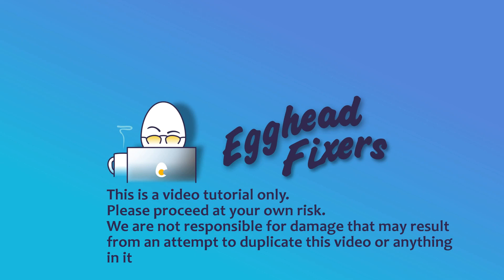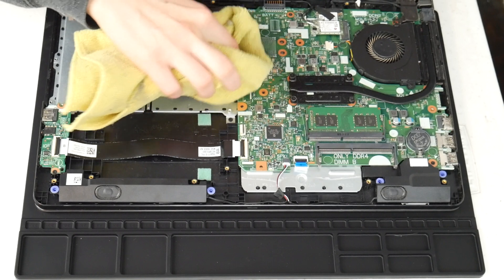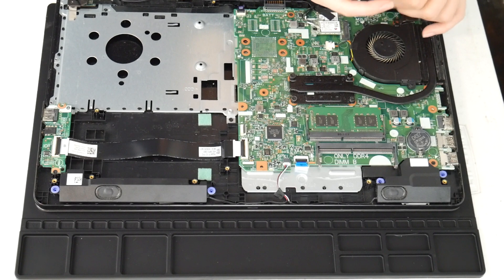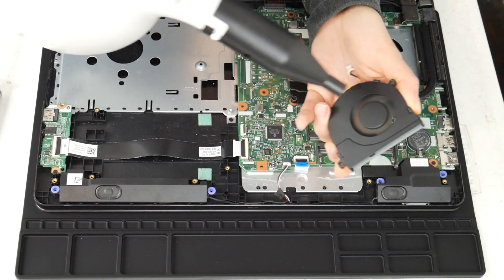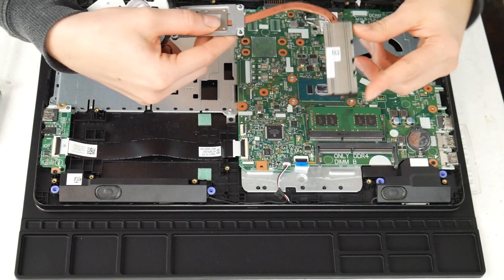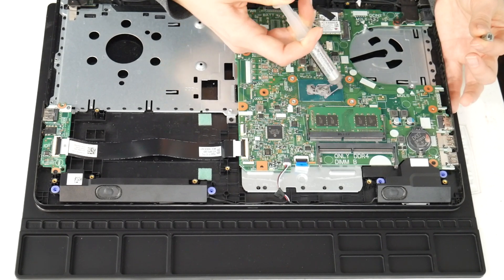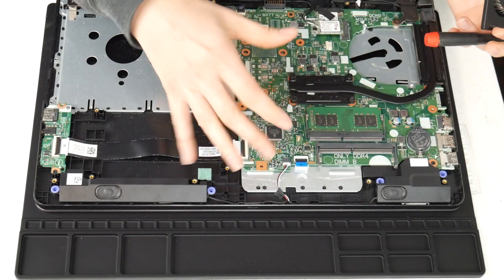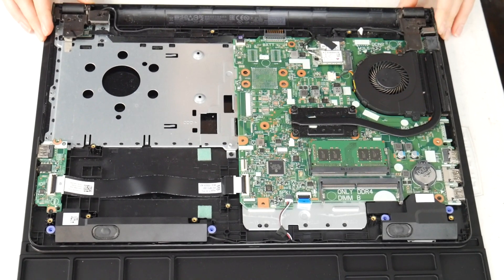How To Fix An Asus ROG Computer That is Running Hot or Fan Runs Constantly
In this video, our Certified Technician takes you through the step-by-step process a  Certified Technician would use to fix this problem. So you can quickly and easily fix your Asus. If you have any questions leave them below and one of our HP Certified Technicians will answer you.

Rubbing alcohol

Work mat

Compressed air can:

Thermal paste

Link for work laptops and desktops our technicians recommend:

Link for school laptops and Chromebooks our technicians recommend: